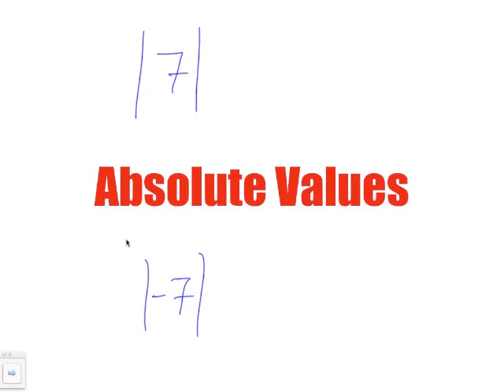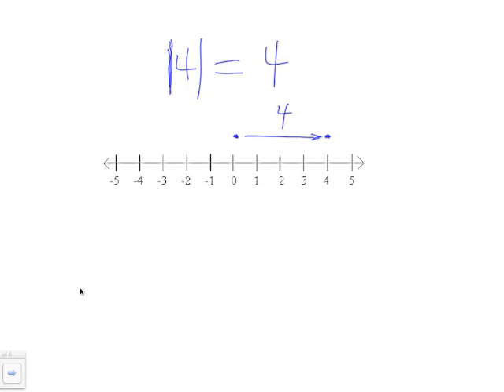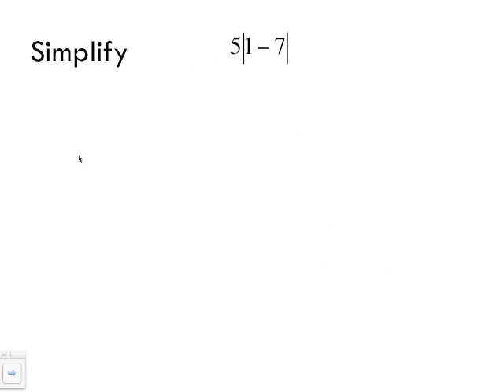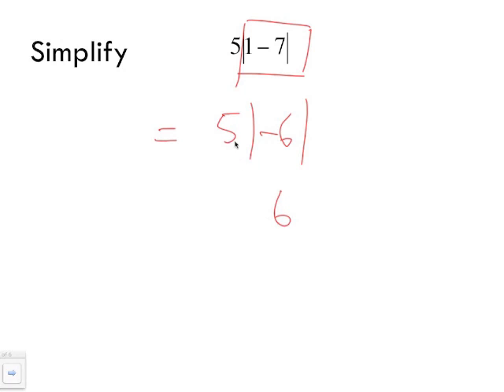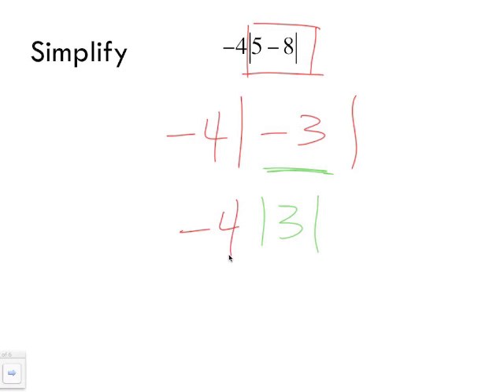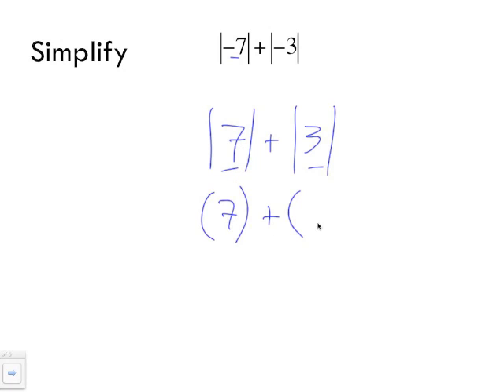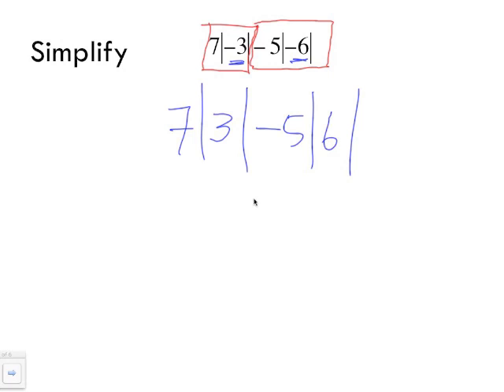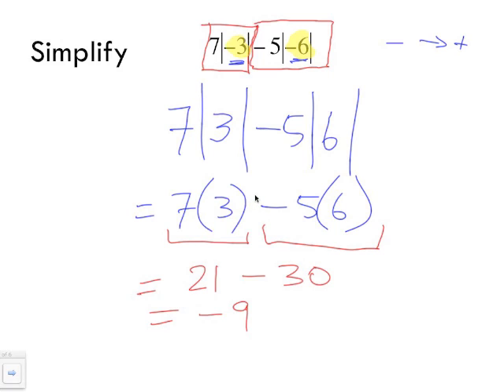Absolute Values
@Papapodcasts on Twitter